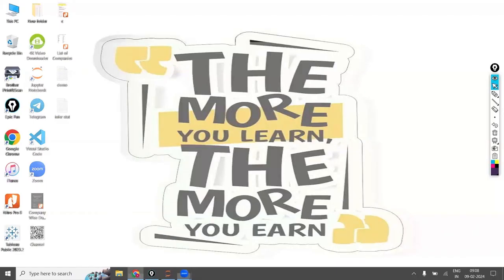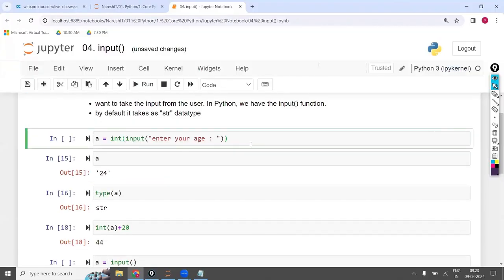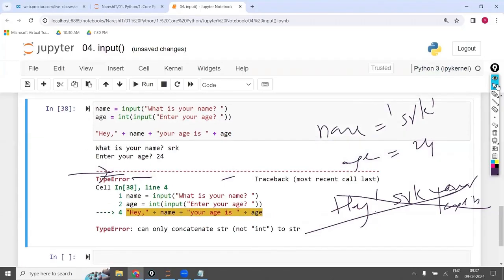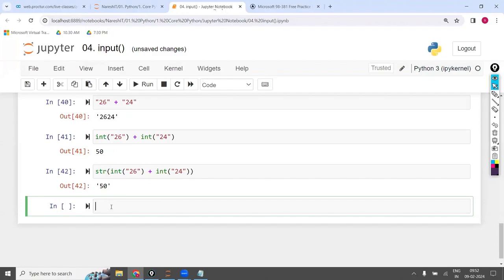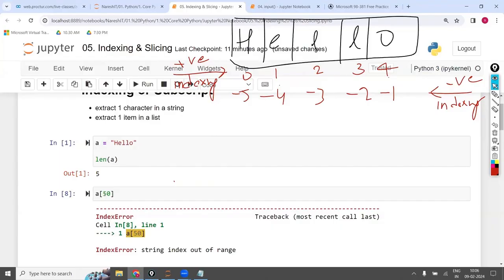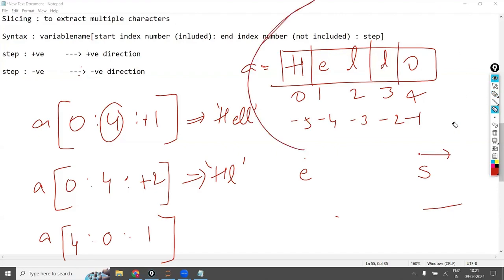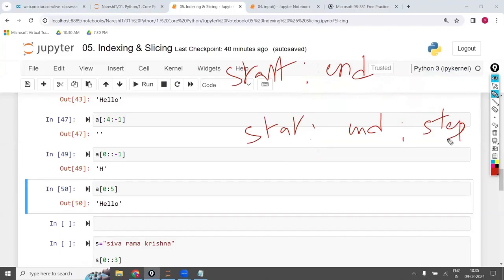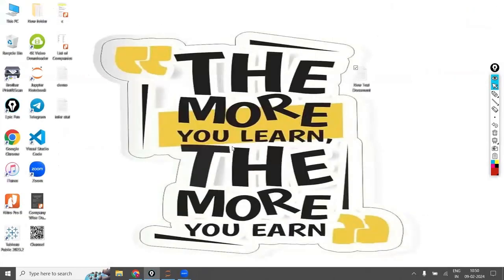Full Stack Data Science & AI: Day 8 - Python Input, eval & String Slicing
Day 8 of the Full Stack Data Science & AI Course unlocks Python interactivity! Master:

User Input: input() function + type casting (int(input()) vs eval(input()))

Type Conversion: Rules for str→int/float/bool + error handling

String Magic: Indexing ([0], [-1]) + slicing ([start:end:step]) tricks

Functional Programming: Nested execution order (str(int(float(20))))

Interview Prep: Microsoft-style questions on slicing/indexing

Pro Tip: "Slicing never errors - returns empty string if out of range!"

data science and ai course
data science and ai full course
data science and ai engineering
data science
data science course details
python
python
python funk
python project
python one shot